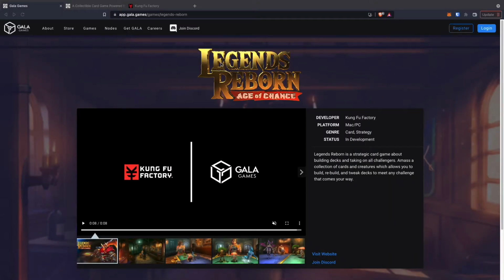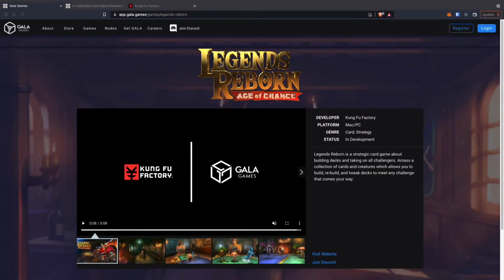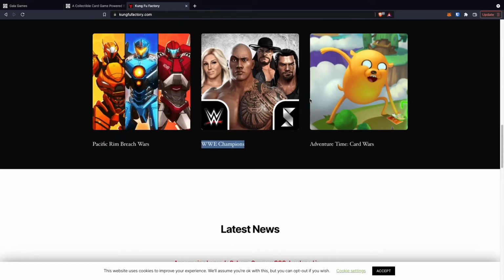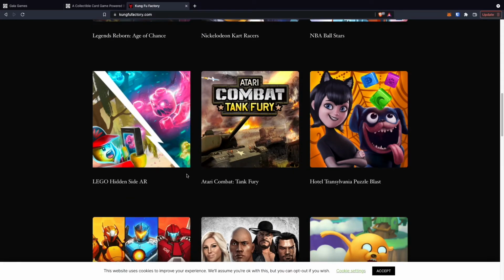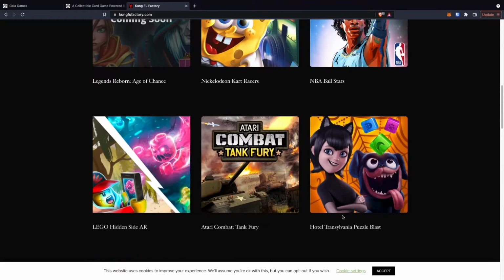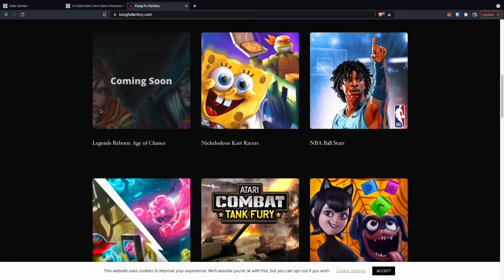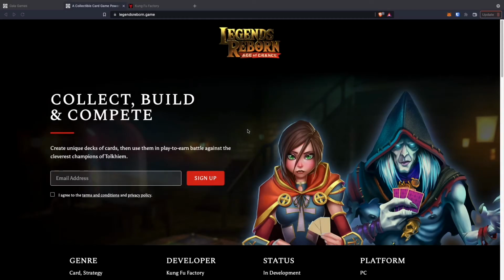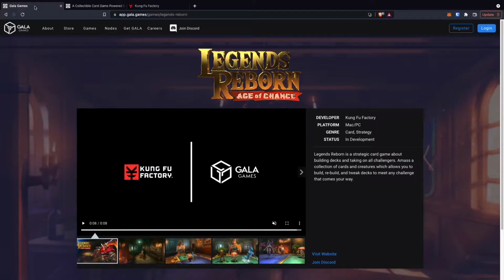Legends Reborn *NEW* Gala games Play-To-Earn NFT Game!🔥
Legends Reborn is a NEW Gala game soon to be released this year and Legends reborn has a lot in store for us to find out.

Be sure to suggest any crypto and NFT gaming-related topics we'll be sure to cover them for you.

I hope you learn something new and are on your way to DYORing some more!

Lastest:
Channel:
Last video:

About us:

we make crypto and NFT gaming videos like the one you just watched (crypto & NFT gaming explained) for those who want to learn and be entertained over this new Crypto and NFT gaming boom. Remember that anyone watching this video as of its recent upload is early in the game so be sure not to go crazy with 50x or 100x gains just yet. All you need is the internet and time.

Our goal is to inform as many people as possible and let them all in on this New Crypto gaming and NFT gaming boom so that we can all a more respected and successful community in this new industry that is soon to take over the world (MUAHAHA) Until next time guys STAY META